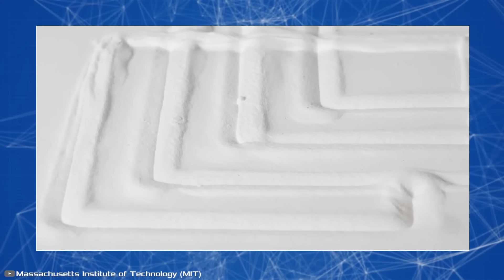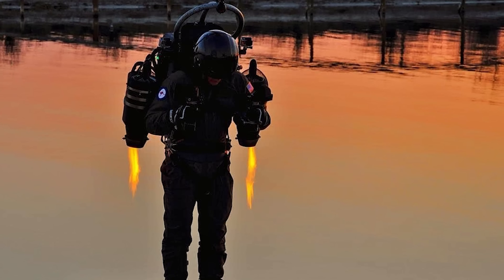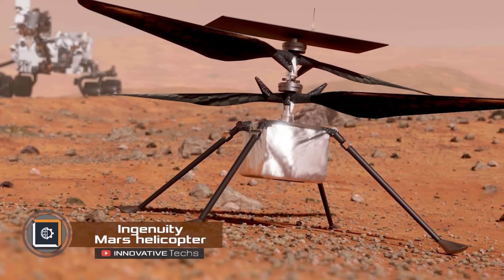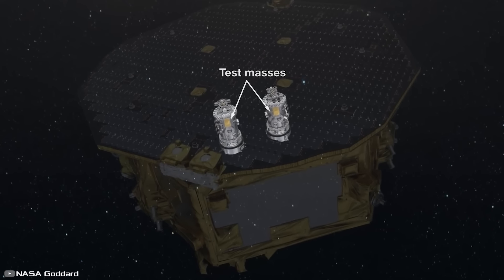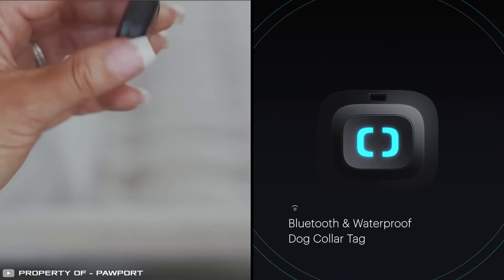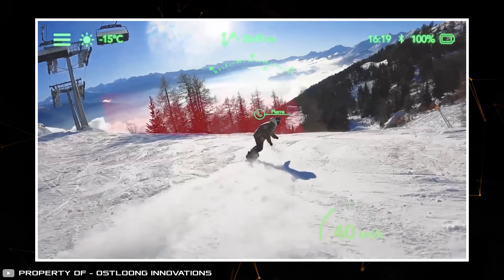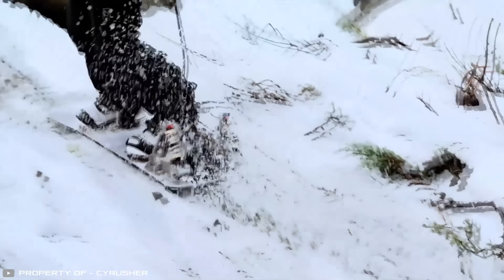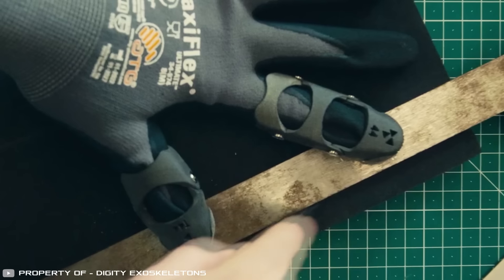NEW INVENTIONS THAT WILL SURPRISE YOU ▶3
1. 00:21-1:21
2. 1:22-2:27
3. 2:28-3:33
4. 3:34-4:33
5. 4:34-5:19
6. 5:20-6:32
7. 6:33-7:28
8. 7:29-8:21
9. 8:22-9:30
10. 9:31-10:46
11. 10:47-11:39
12. 11:40-12:30
13. 12:31-13:25
14. 13:26-14:27
15. 14:28-15:15
16. 15:16-16:03
17. 16:04-17:48
18. 17:49-18:43
19. 18:44-19:40
20. 19:41-20:26
21. 20:27-21:22

419